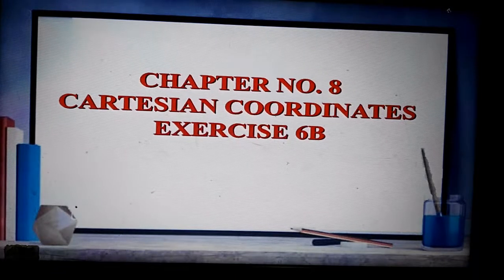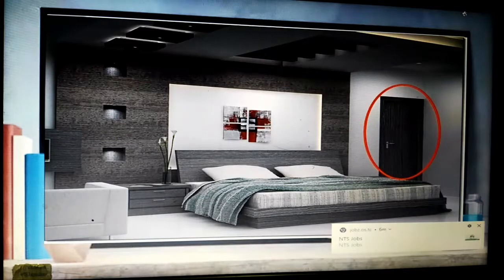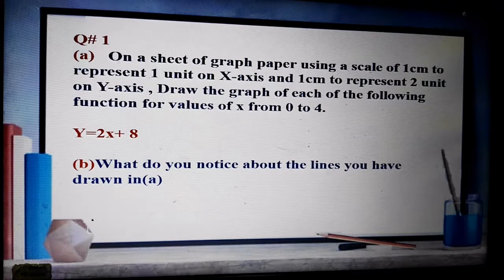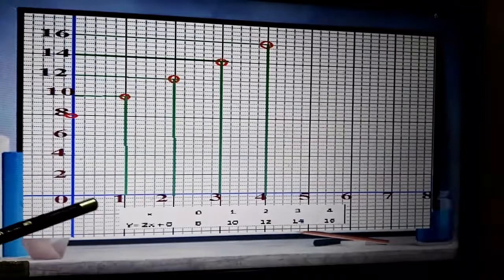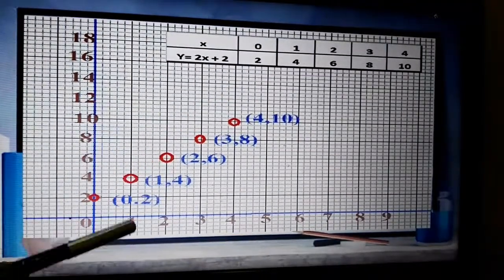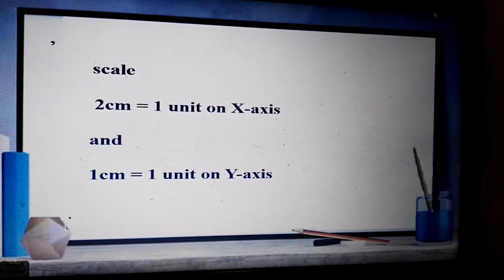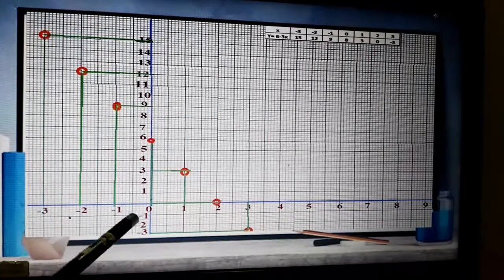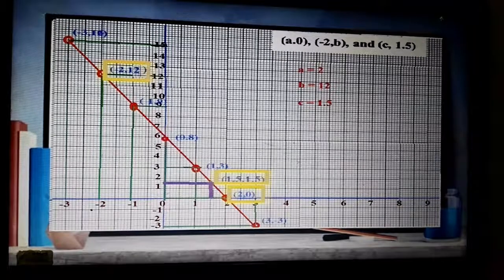Oxford Mathematics | Linear Graph | Ex # 6B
How to draw linear Graph on Cartesian Plane.